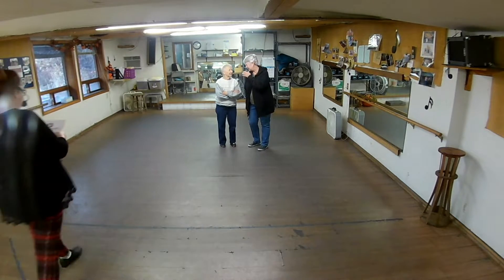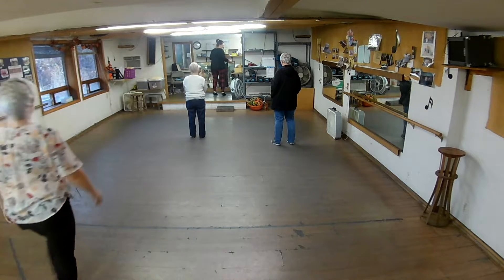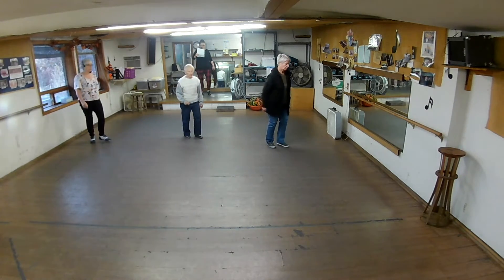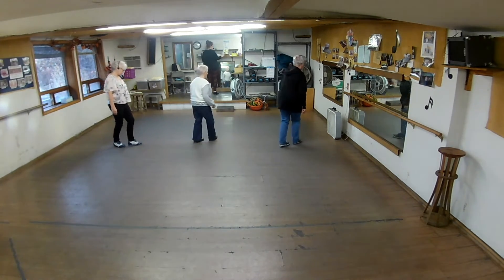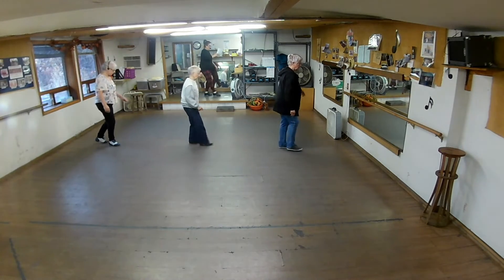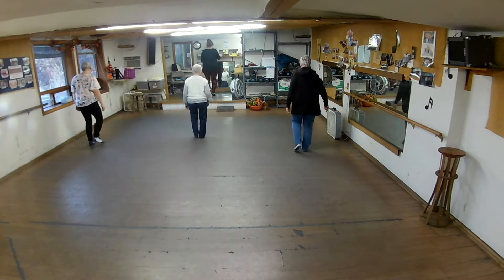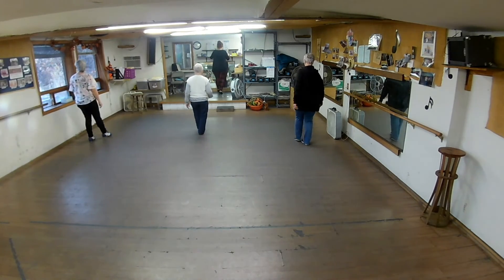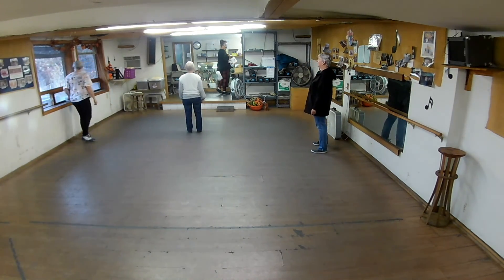HERE COME SANTA CLAUS CUED ONLY KATHY LEVEL BASIC 8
ARTIST: ELVIS PRESLEY
CHOREOGRAPHED BY: